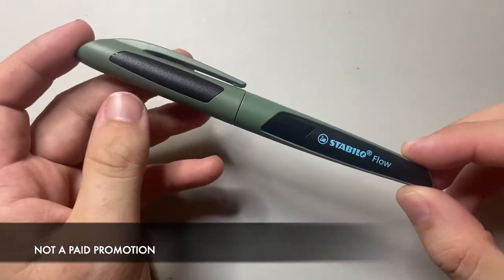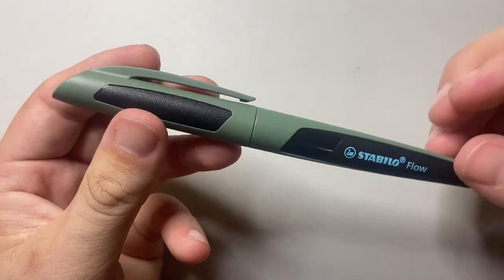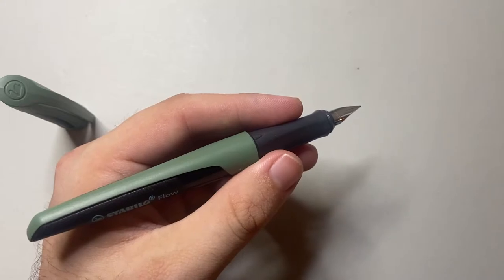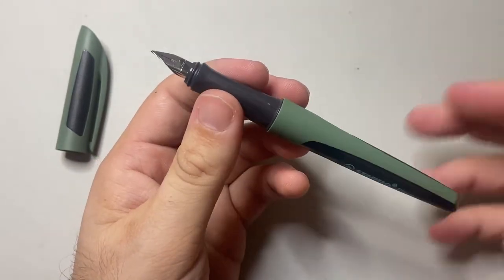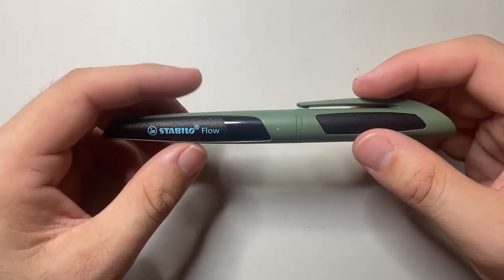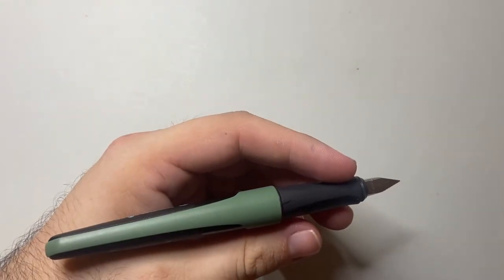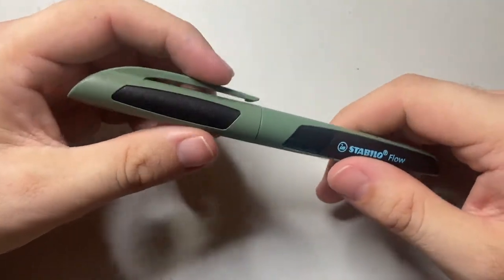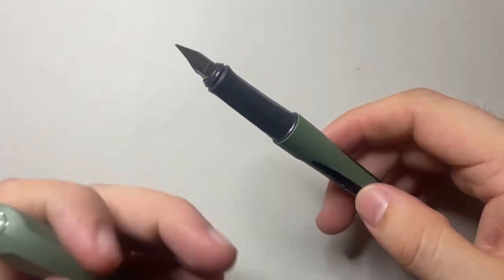Stabilo Flow Fountain Pen Review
A review of the Stabilo Flow Fountain Pen